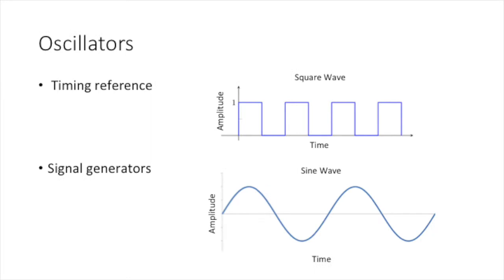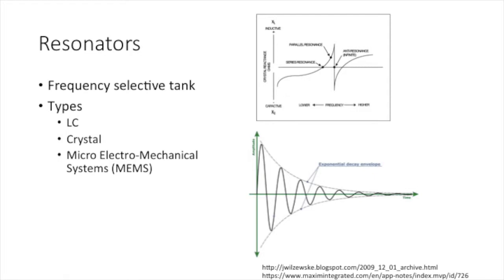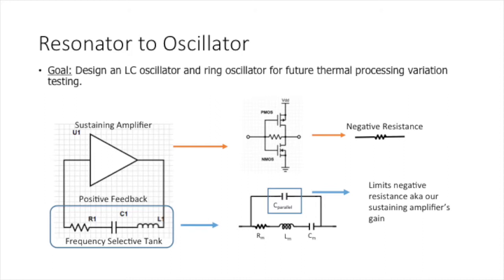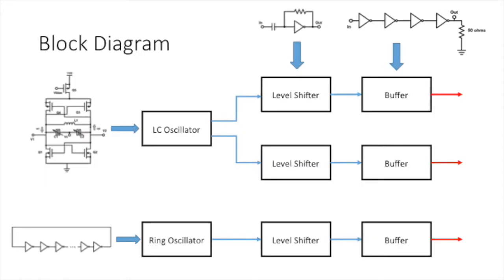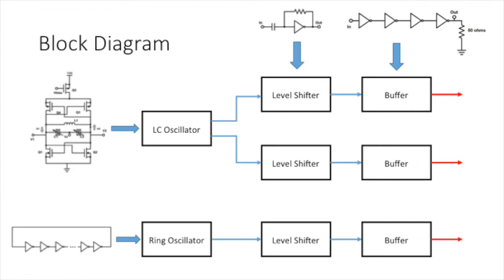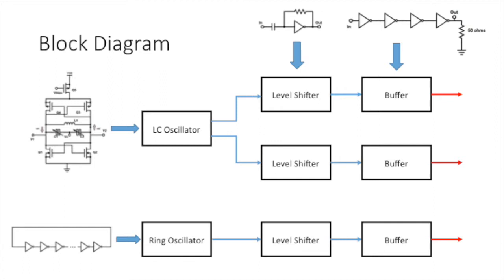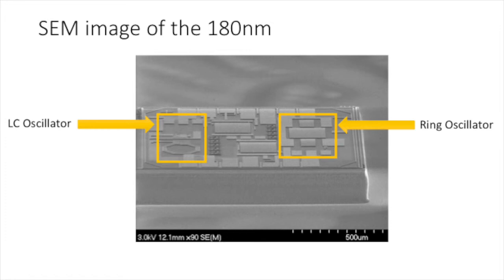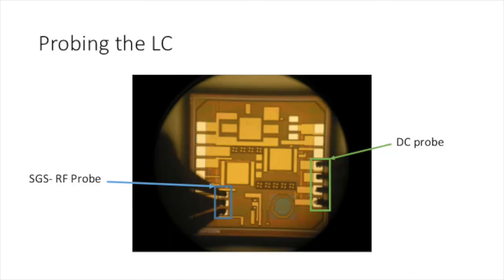6350_Oscillator_Test_Bench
This video is about my integrated circuits design for the EE 6350 course taught by professor Peter Kinget at Columbia University.